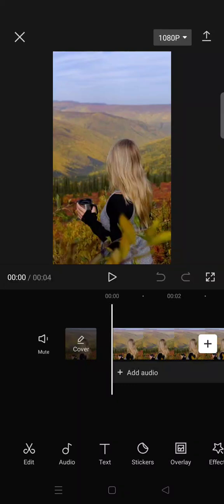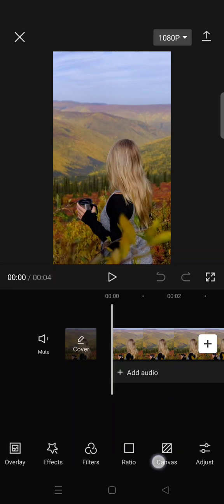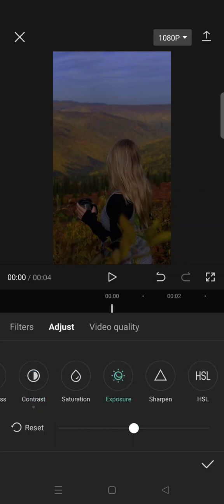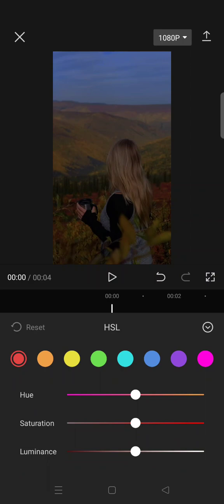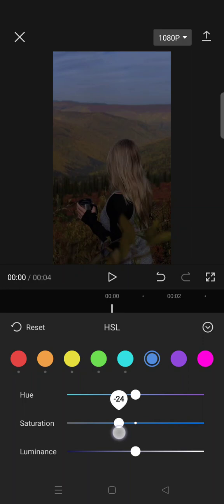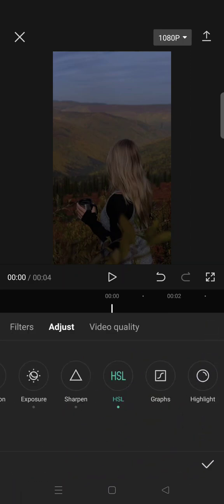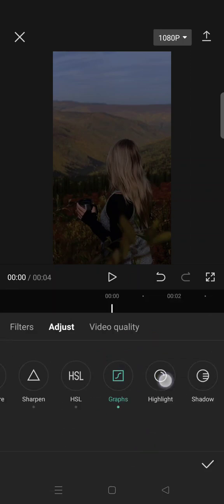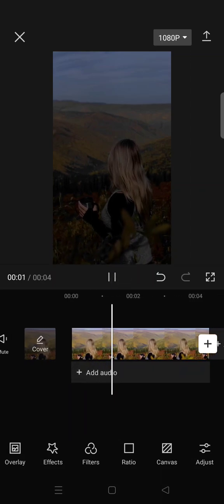Want to Achieve an Aesthetic Look? CapCut Tutorial Transform Dark Videos for Instagram Reels TikTok!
Try making a dark & aesthetic video for your Instagram Reels & TikTok Videos in CapCut by following the steps I've shown in the video